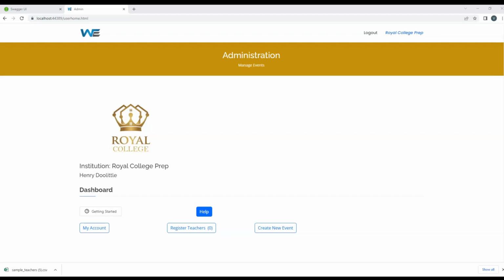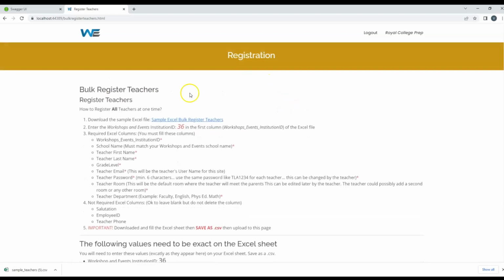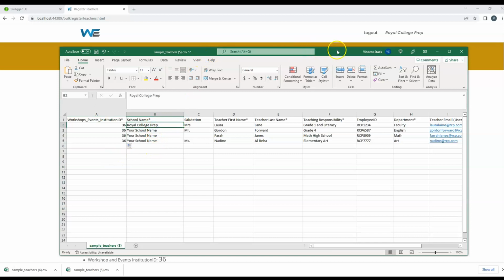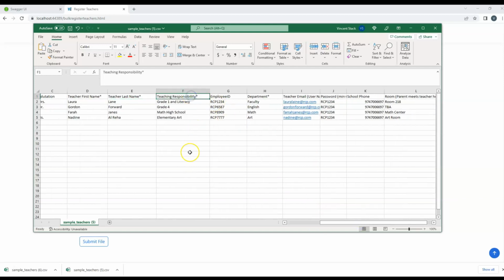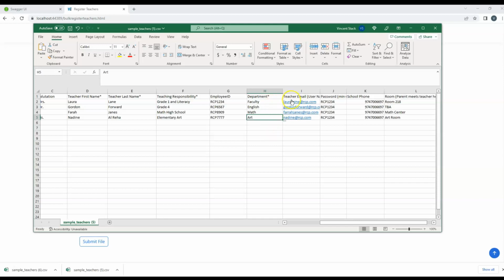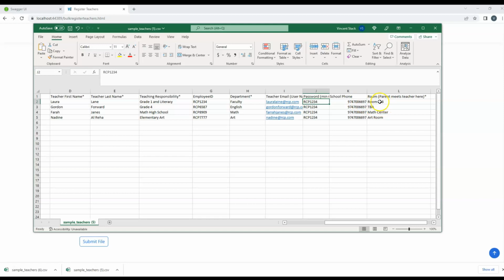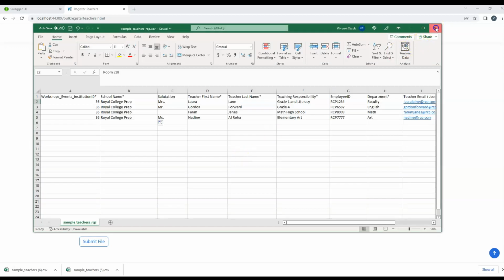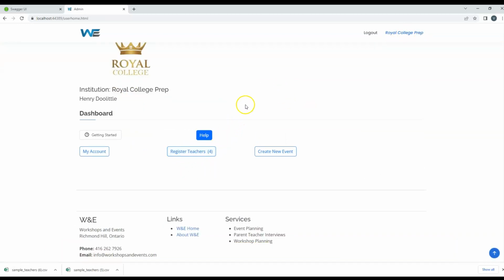Workshop and Events: Register Teachers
Register all teachers at one time.